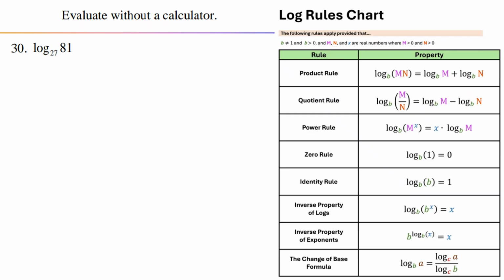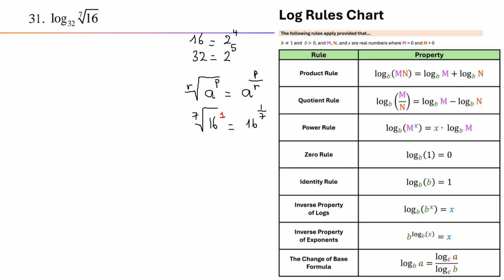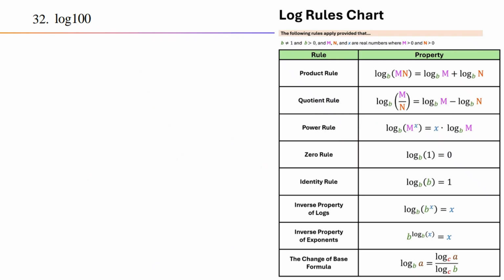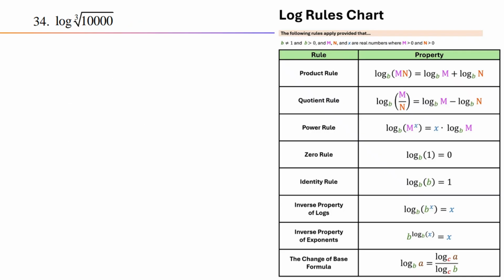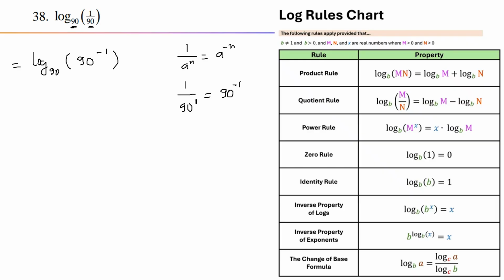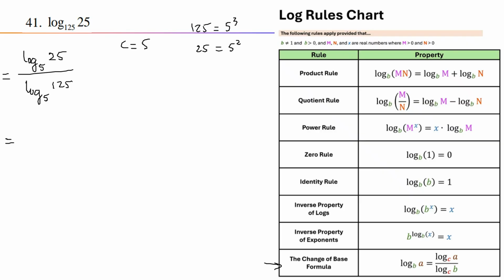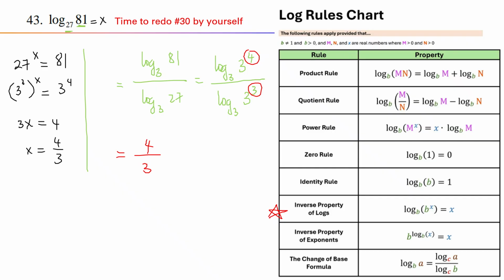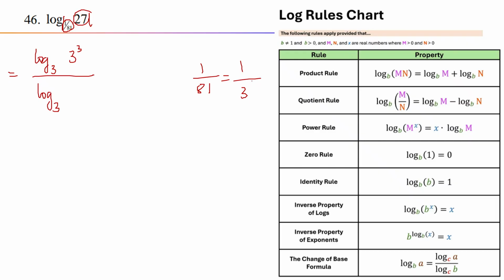Week 12 - Part IV - Evaluate without a calculator - Exponential and Logarithmic Functions